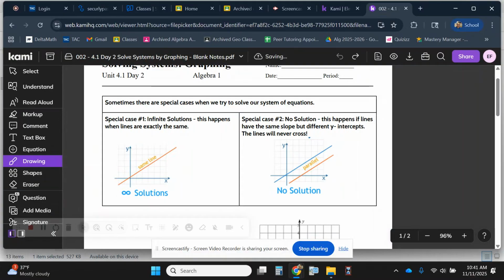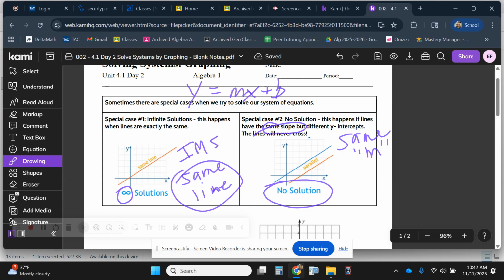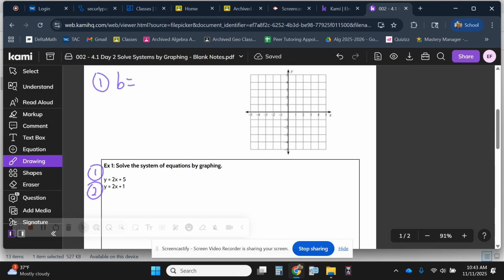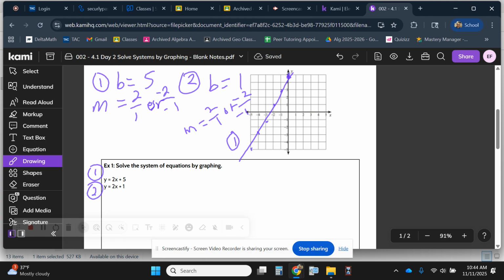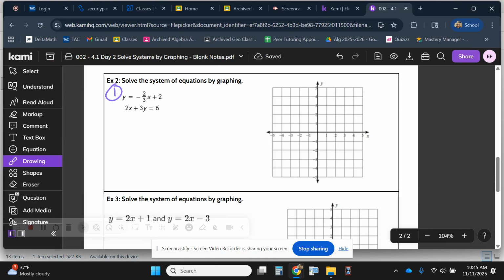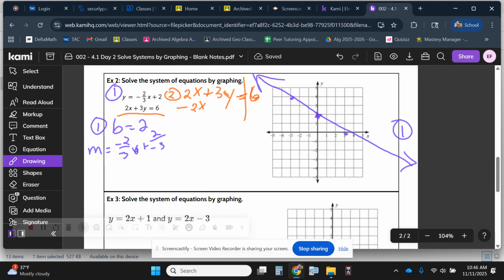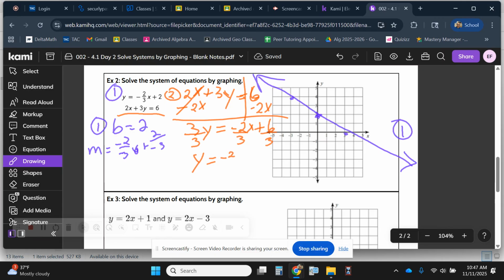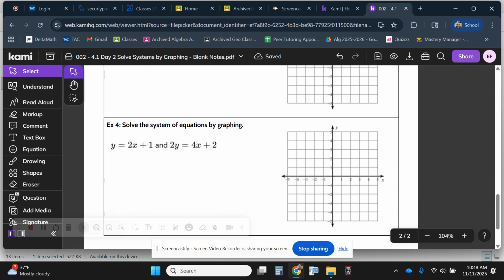Solving Systems Graphing Day 2